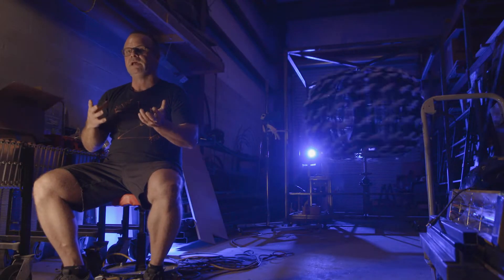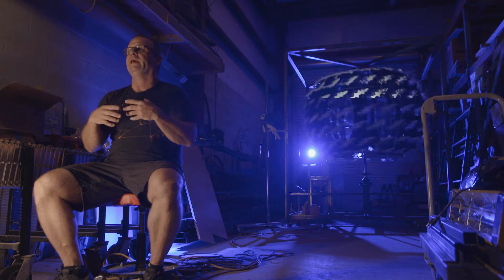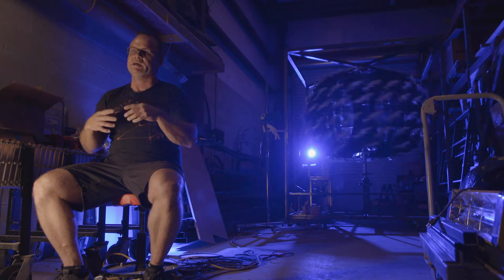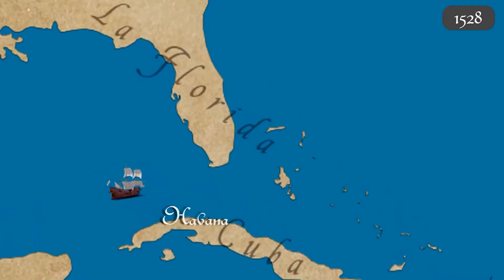Artist Highlight: Devon Brady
Created by Crab Devil CEO, Devon Brady, the Bait Ball environment serves as an introduction to the scale, complexity, and fully immersive nature of the experience that Crab Devil has in store for visitors to its upcoming Florida-themed immersive art experience, The Peninsularium. Taking its inspiration from elements as seemingly diverse as the swarming /flocking behaviors of birds, fish, and even human mosh pits, The Bait Ball explores the exquisite beauty and wonder of a real Florida landscape that is all around us – above our heads, and below our feet. The Bait Ball places viewers in a fantastical undersea experience that celebrates the power and beauty of one of the lynchpins of Florida’s aquatic ecosystem – the lowly mullet.

Crab Devil is elated to have the Bait Ball at our unique art and cultural experience, The Peninsularium, opening in 2022.